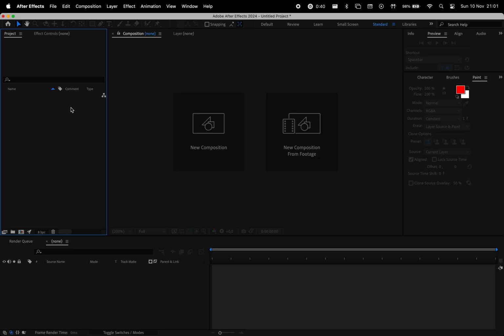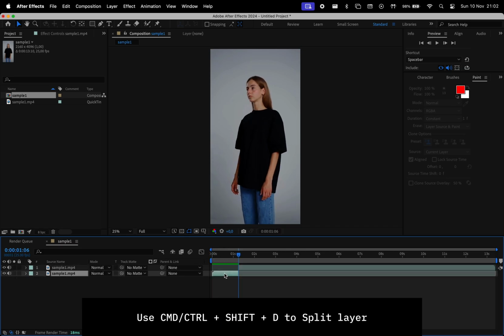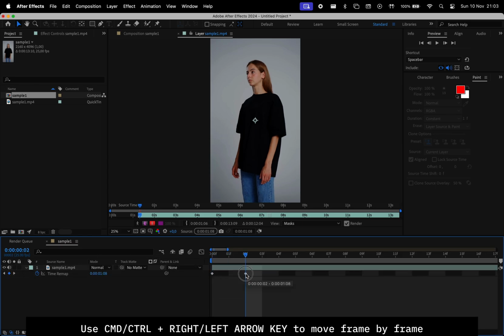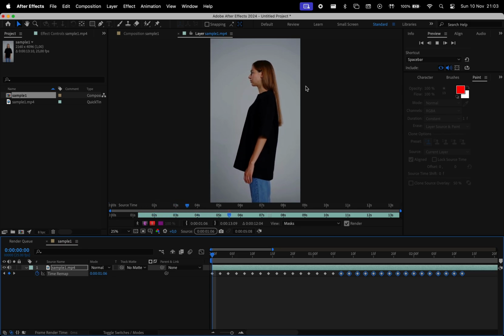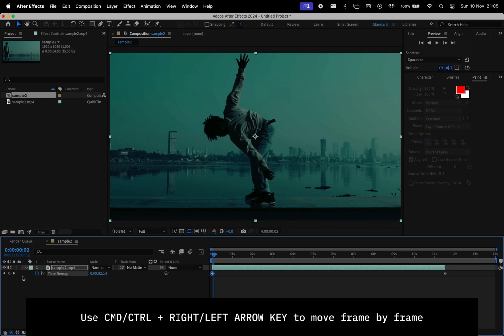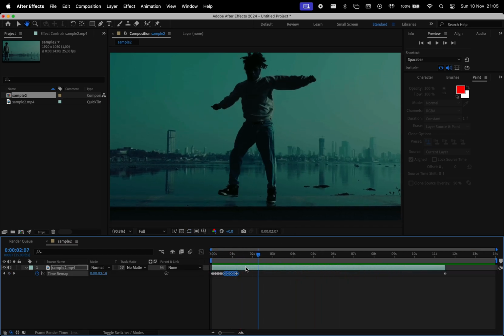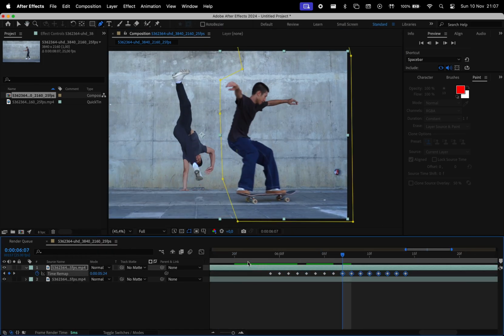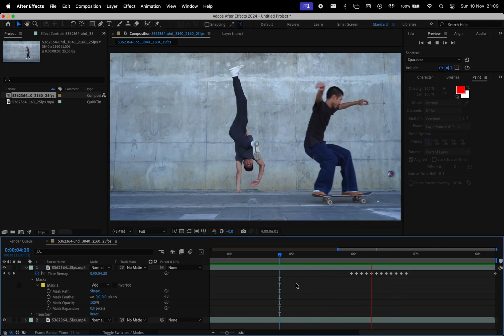How to Loop Frames (Time Glitch Effect) in After Effects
Hi everyone! In this video, we'll use After Effects to loop the frames of a video, which results in a time glitch effect. This has been recently used in popular music videos and by other creators, so we decided to break it down to show you how this effect can be achieved.

Timecodes:
0:00 - Intro
0:13 - Preparing the Video Footage
0:32 - Time Remapping
0:56 - Different Video Footage
1:26 - Multiple Subjects Mask
1:51 - Outro